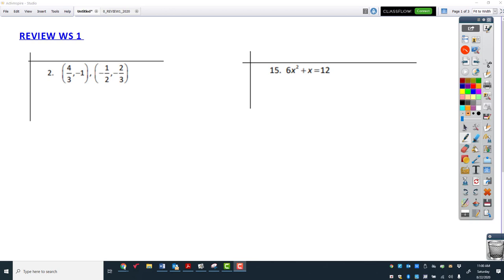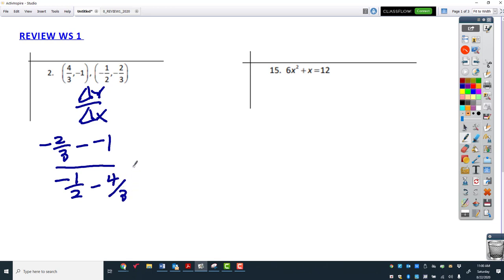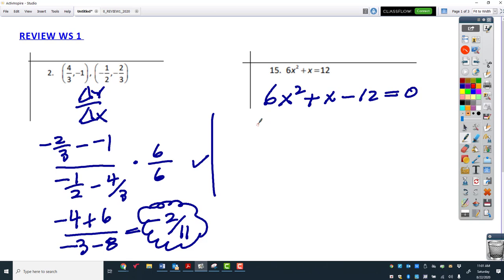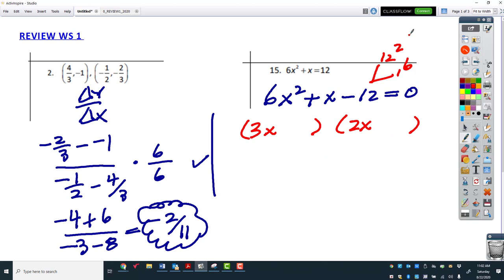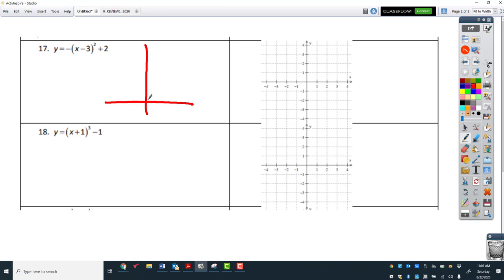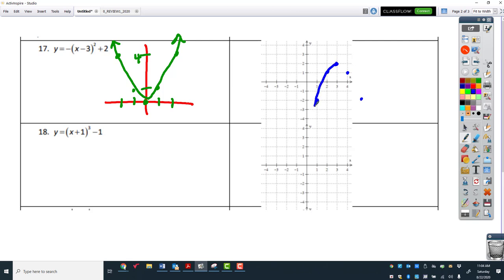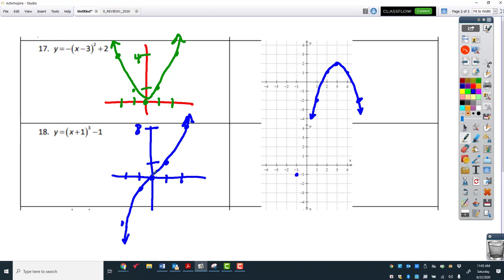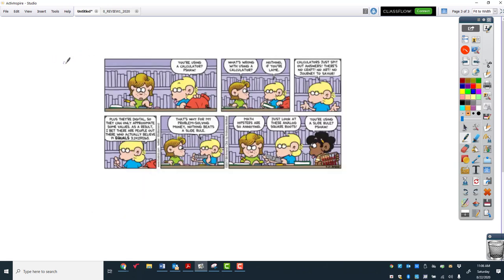REVIEW 1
ASSIGNMENT 1
2, 15, 17, 18